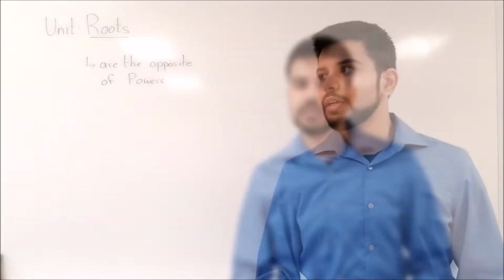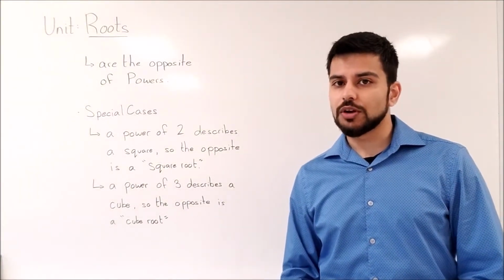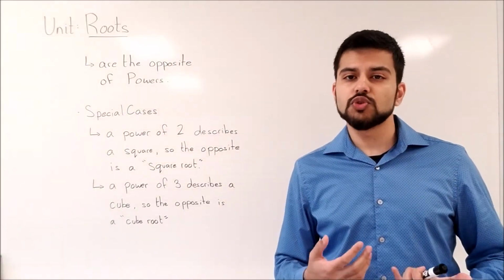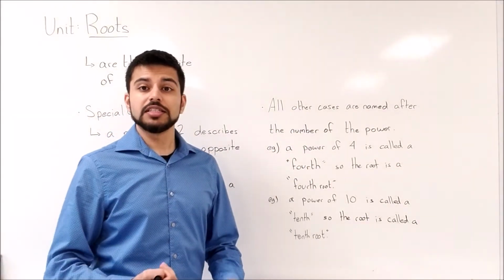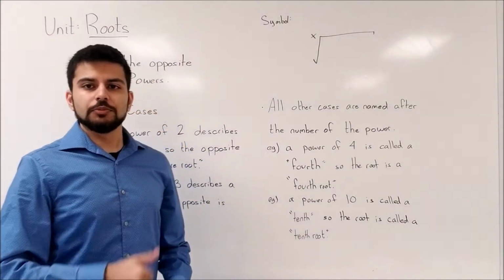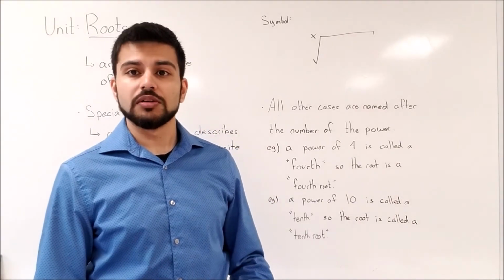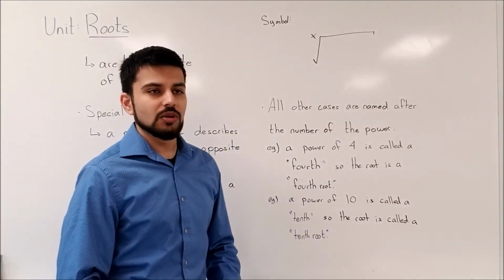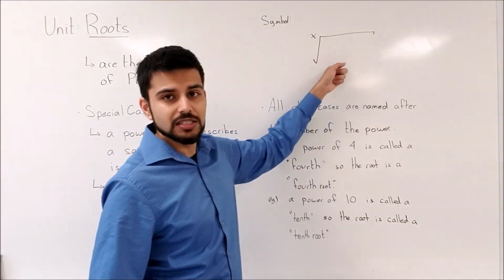Period C: Intro to Roots